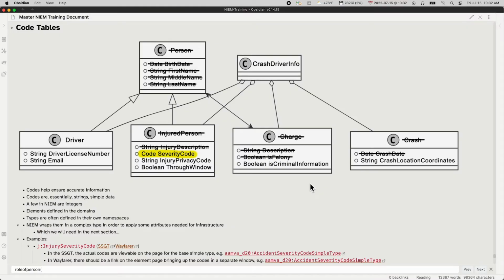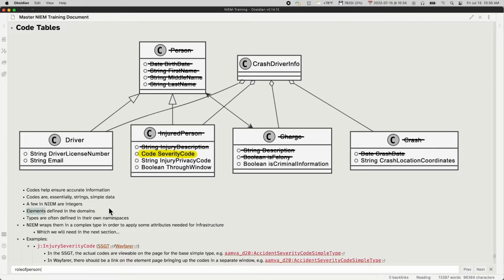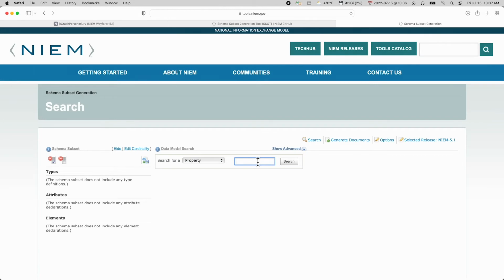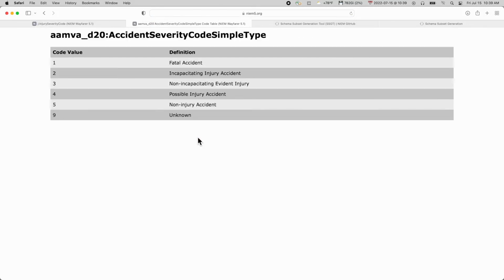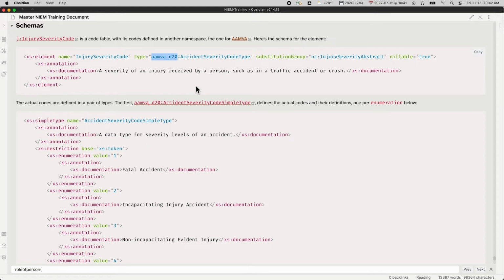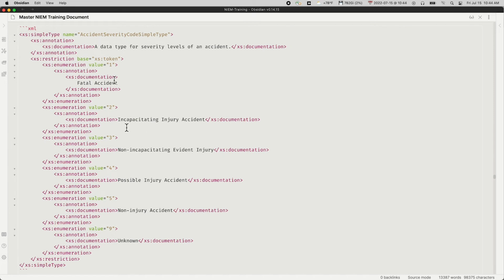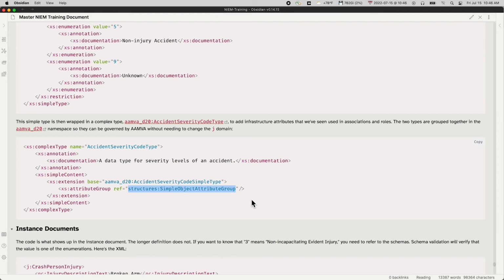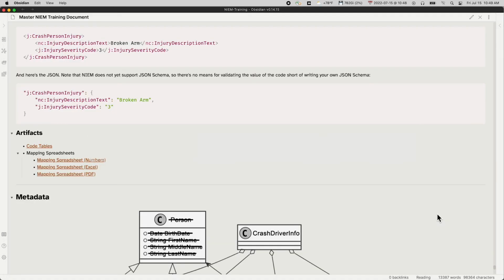NIEM Training 2022 | Mapping to Existing Objects | Part 2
0:00 - Mapping to Existing Objects (continued)
0:39 - Code Tables